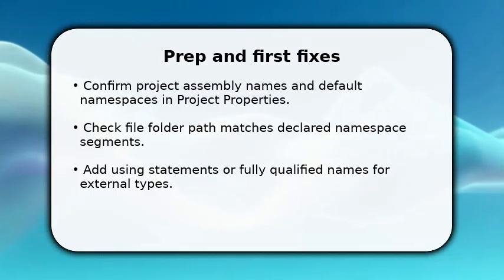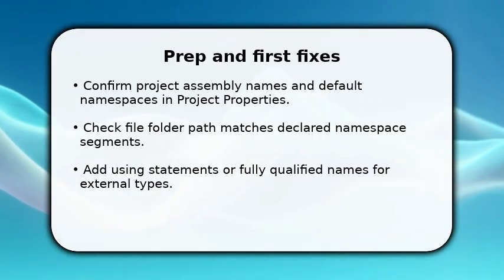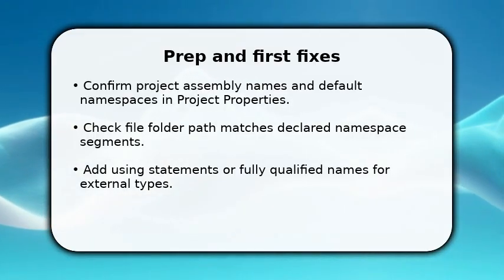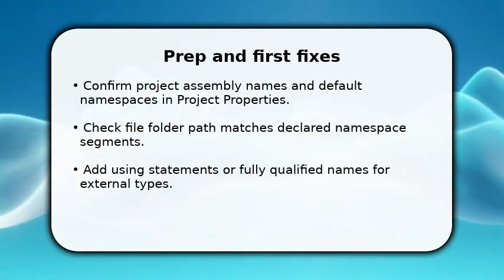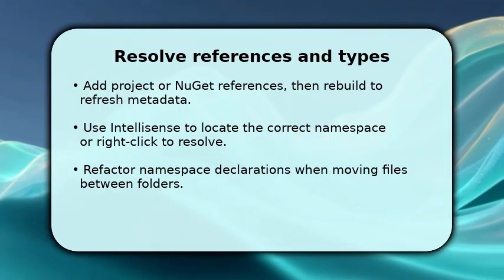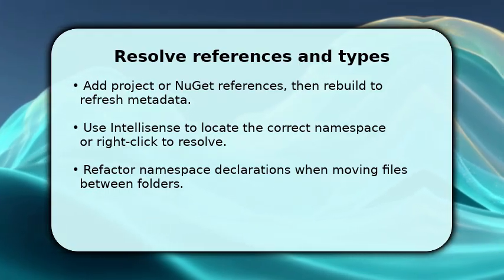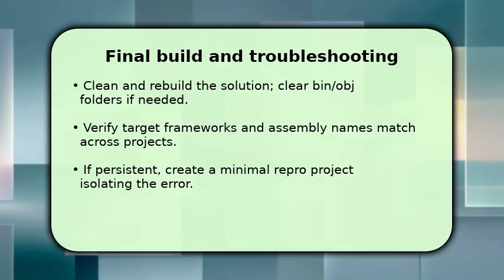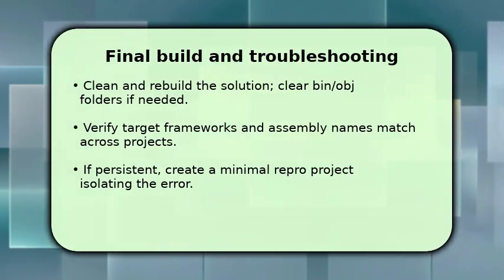How to Fix Namespace Error in C# (updated)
Learn how to troubleshoot and resolve namespace errors in C#. This updated guide covers common pitfalls, best practices for organizing code within namespaces, and step-bythy fixes with practical examples.

C# Namespace Error, Troubleshoot Namespace Issue, Resolve NameSpace Conflict, Organize C# Code in Namespaces, Understanding C# Modules, Namespace Best Practices for .NET Developers, Common C# Syntax Error: Namespace Misuse, Clarifying the Role of Directives and Using Statements, Optimizing Your Project Structure with Proper Naming